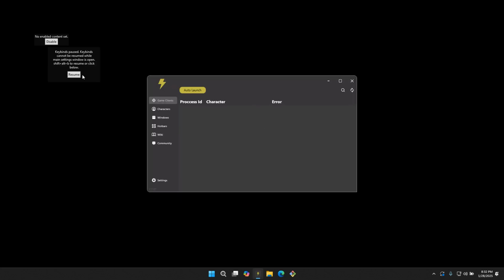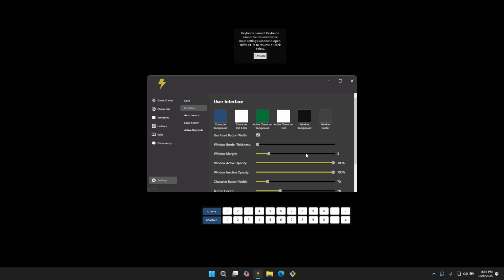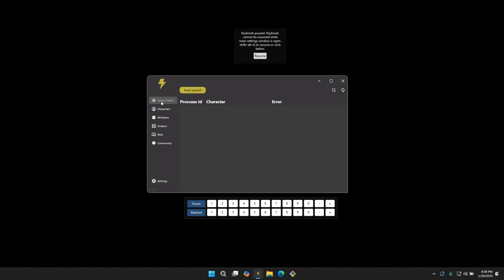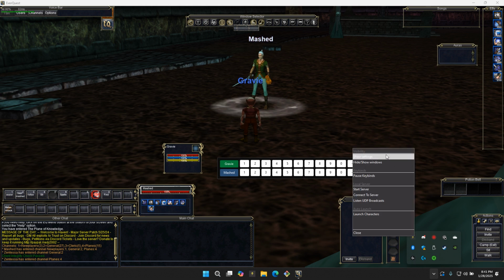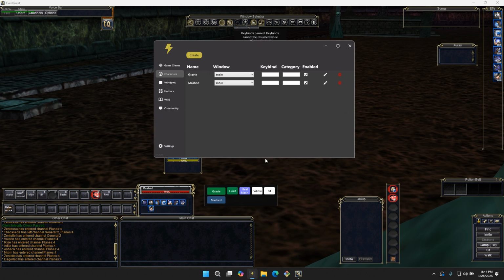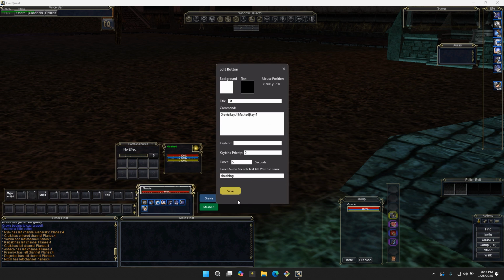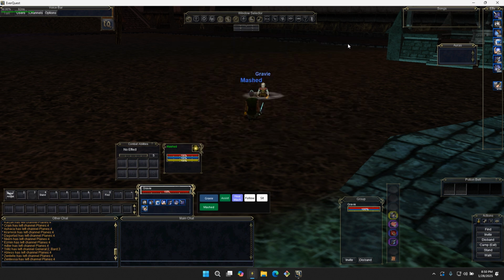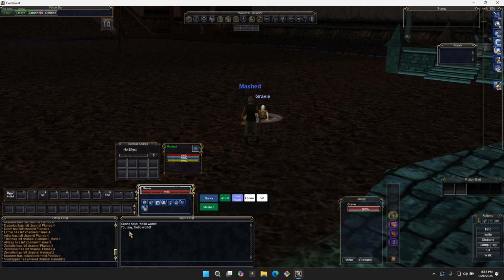Boxcar 3.1 Demo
Short demo of the Boxcar with its latest version and new UI.

Download from the Microsoft App Store